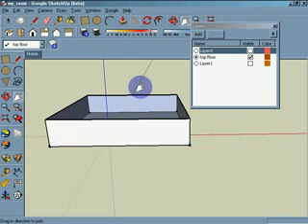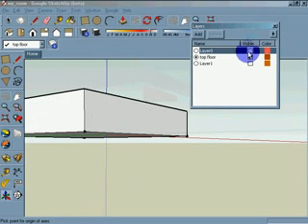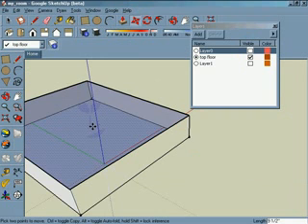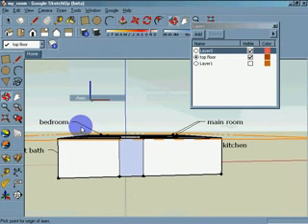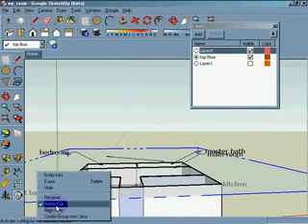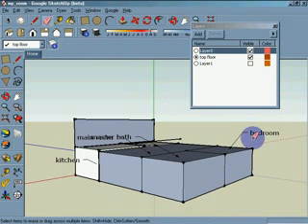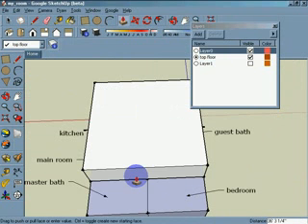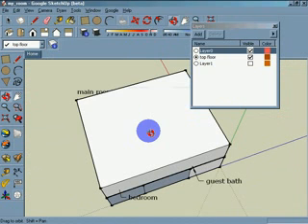Adding a Second Floor in SketchUp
Adding a Second Floor Sketch Up. There are lots of ways of doing it... this was mine.